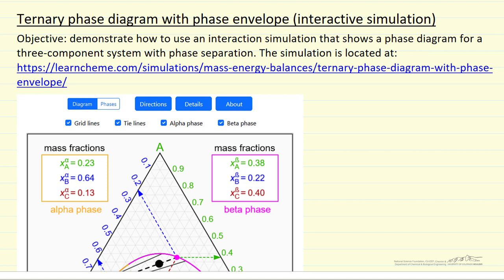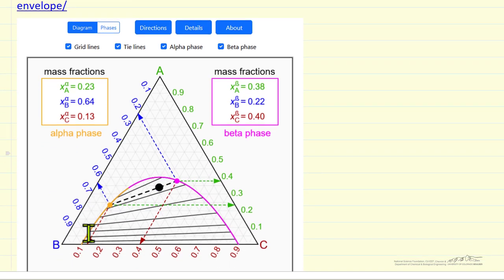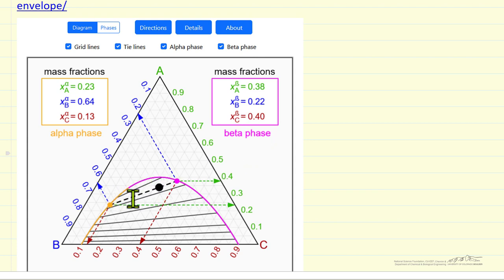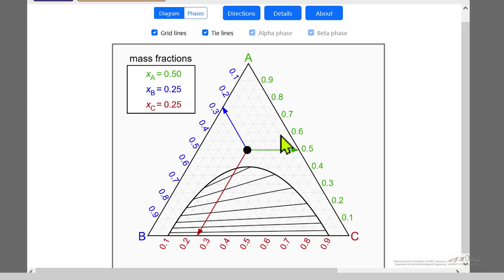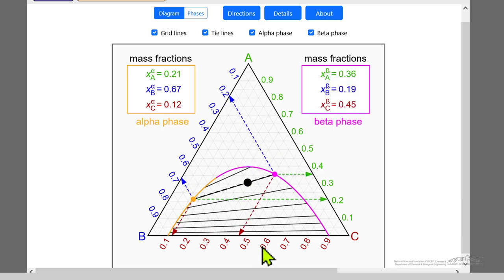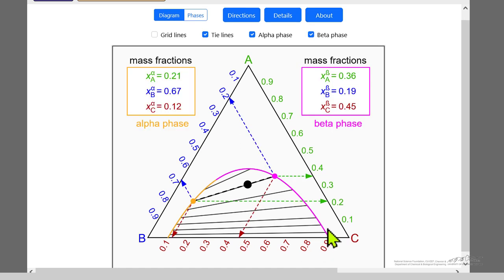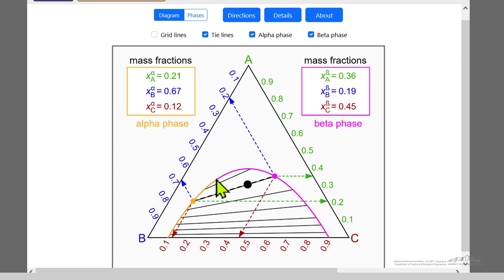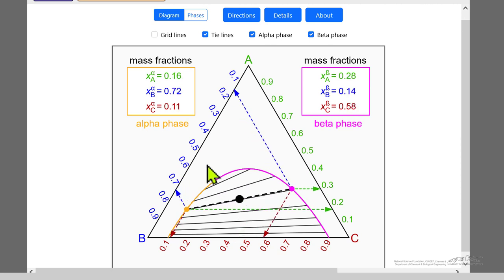Ternary Phase Diagram with Phase Envelope (Interactive Simulation)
Organized by textbook Demonstrates how to use an interaction simulation that shows a phase diagram for a three-component system with phase separation.
Also see our screencasts organized by textbook